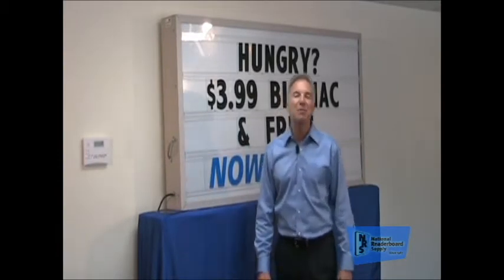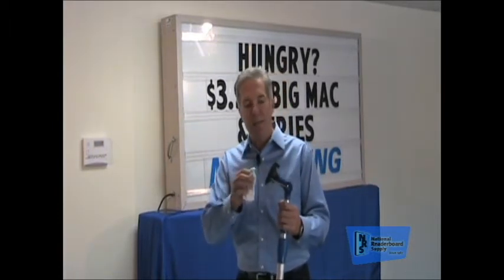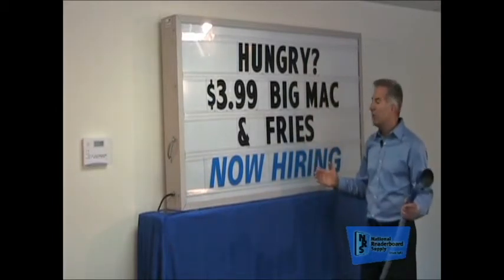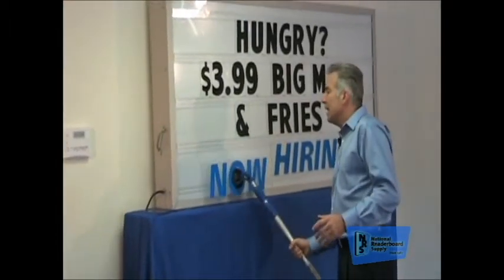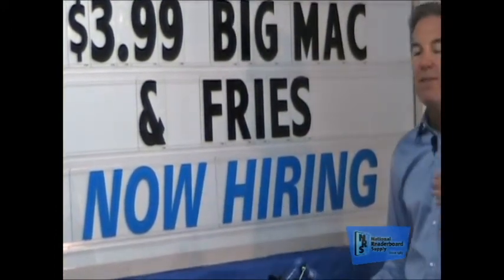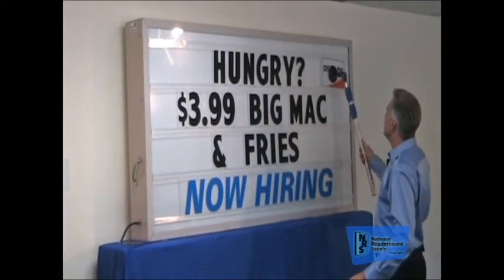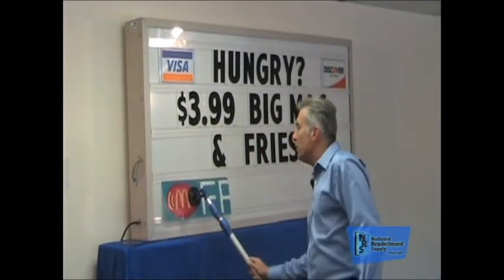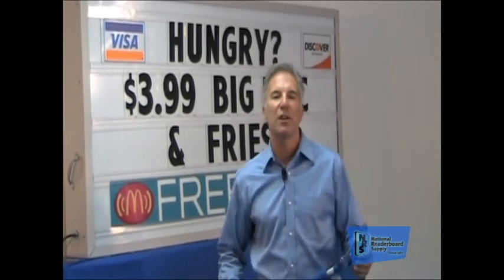How to Install Word Panels on Your Marquee Sign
Tired of misspelled messages? Using word panels eliminates spelling errors and allows you to fit  longer messages on one line of your reader board sign. You can customize the width, colors and font options for your message to best suit your business. You can even add images to your word panel. Patrick Case of National Readerboard Supply explains the benefits, and shows you how to install Word Panels on your readerboard or marquee sign.